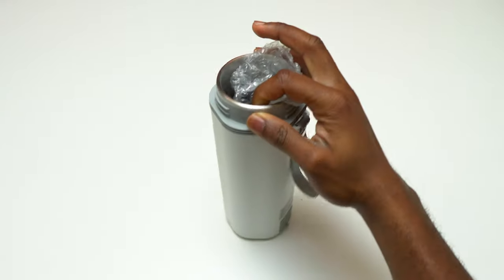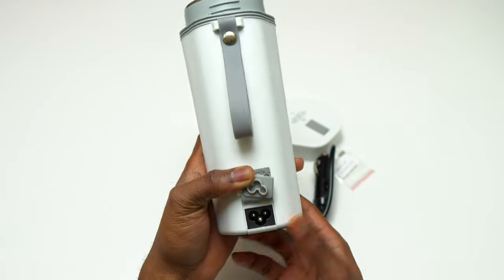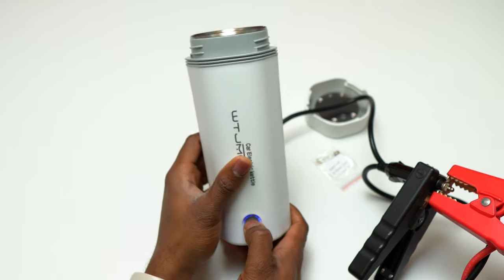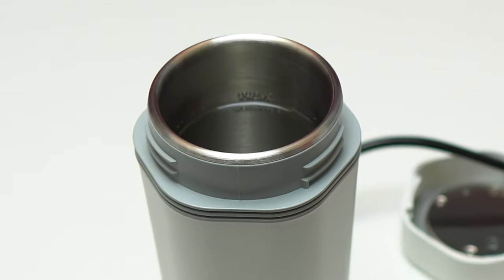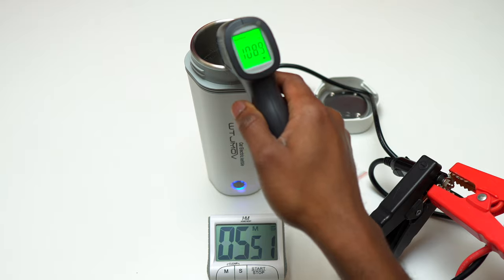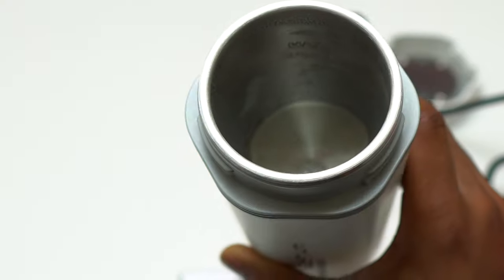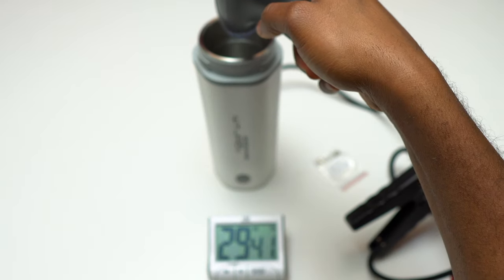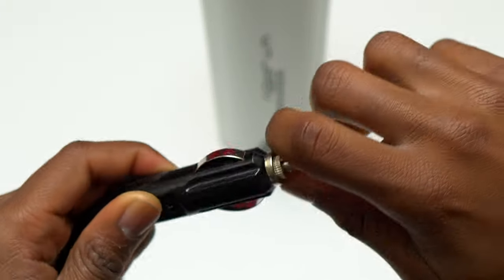Cold Coffee Never Again Electric Kettle (Coffee Mug)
Never let your Coffee or Tea get cold again with this electric kettle that plug inside a car 12V and can be taken anywhere.
12V Car Electric Travel Kettle